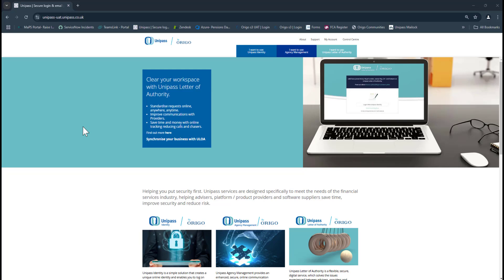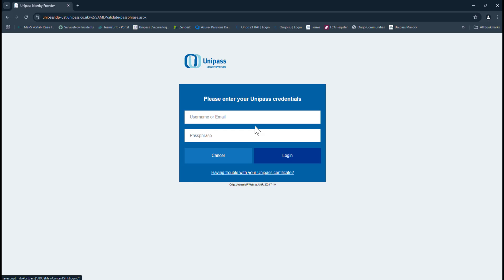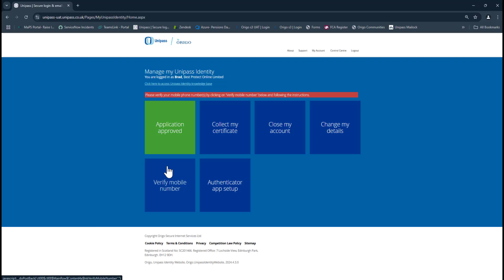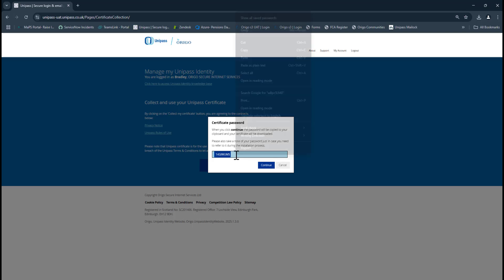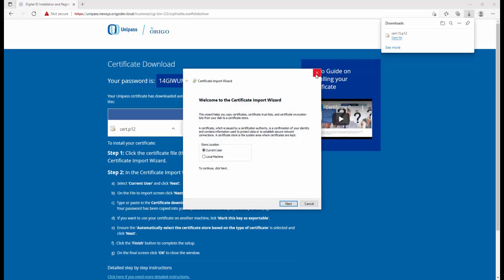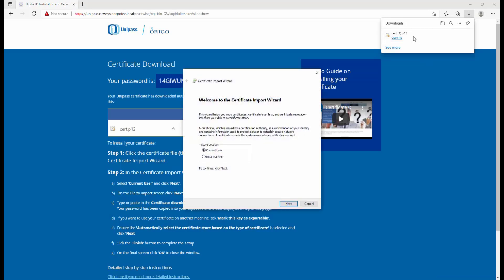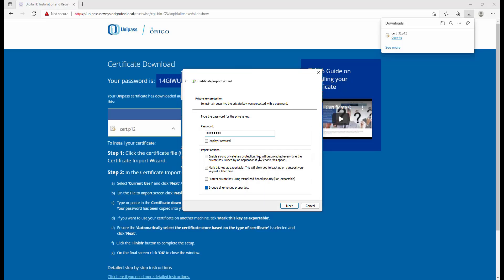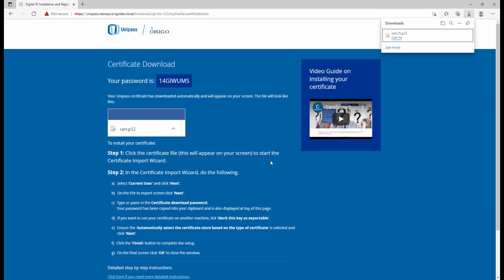Unipass Certificate Collection Video Guide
Here's our easy to follow guide on how to collect your Unipass certificate using the Microsoft Edge browser.